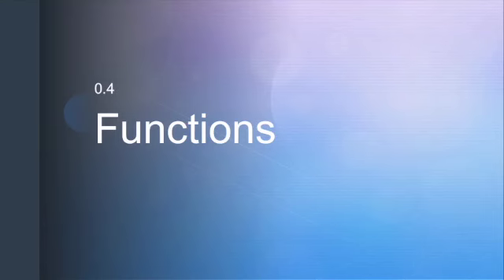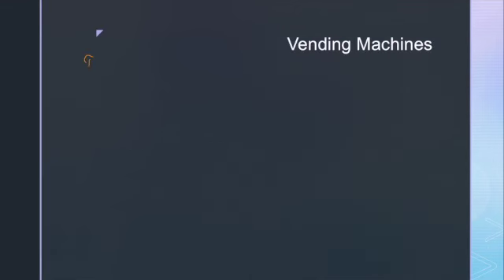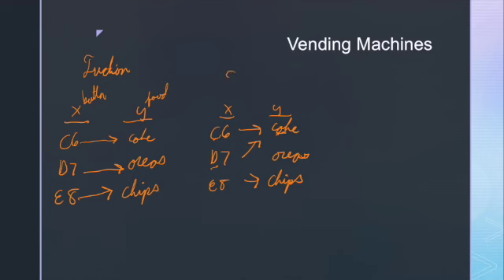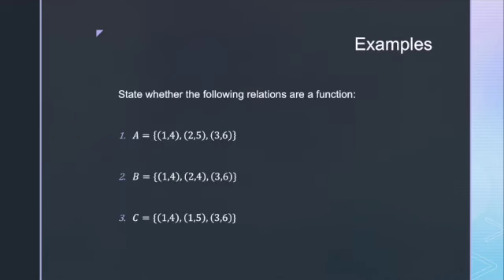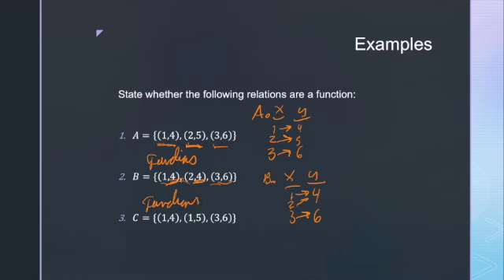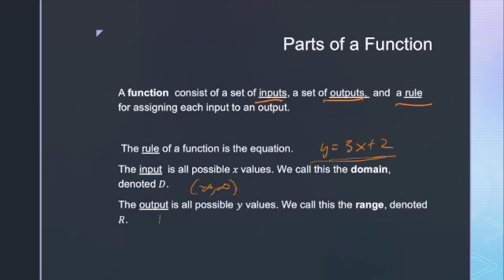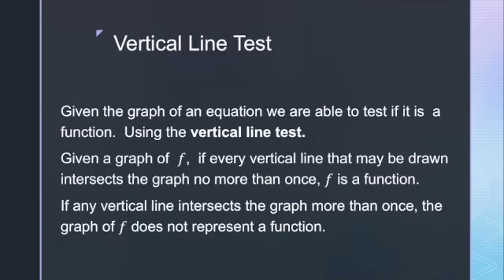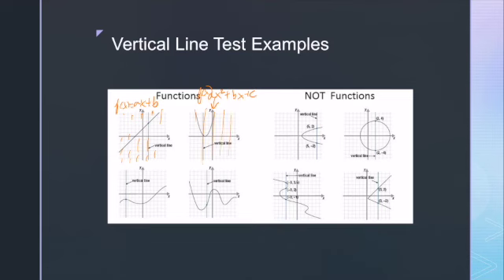Discrete Mathematics, Section 0.4